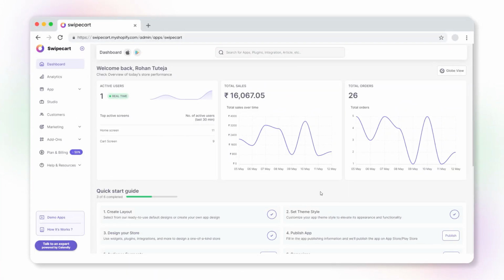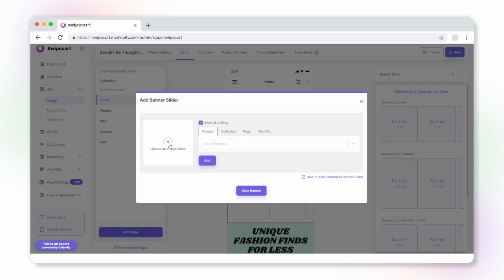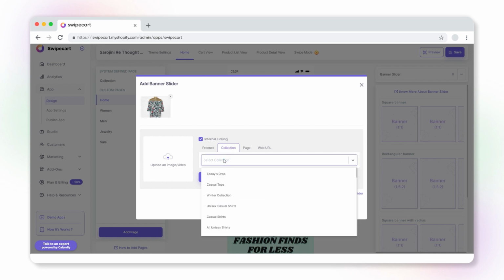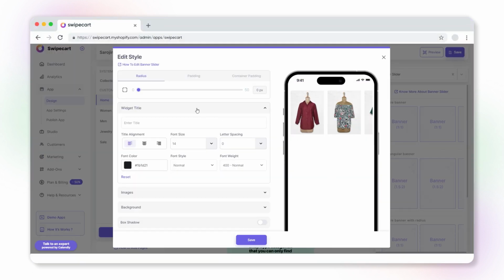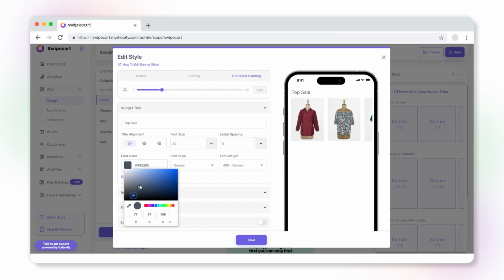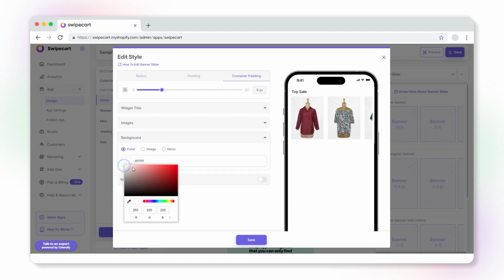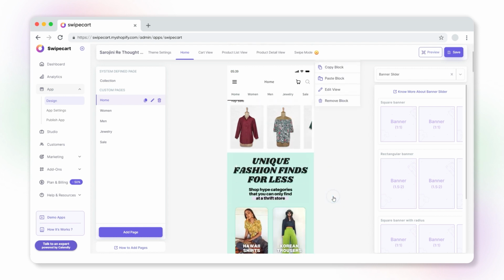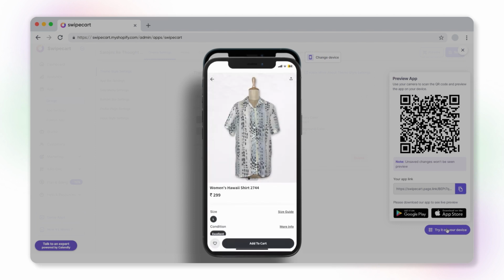How to integrate the Banner Slider widget into your app on Swipecart?🛍️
Increase CTR with an amazing display of products or collections👕👗👟 on the banner slider widget on your Swipecart app.
Watch this video▶️ to learn how to drag and drop your banner slider variant, add an image, link it, and customize it to suit your app theme🤗